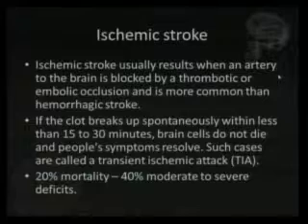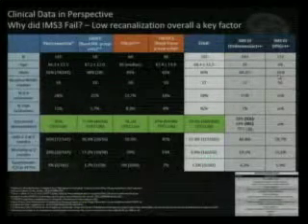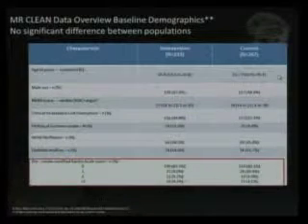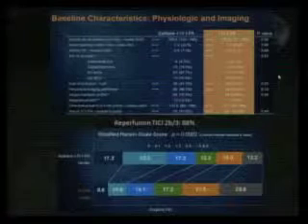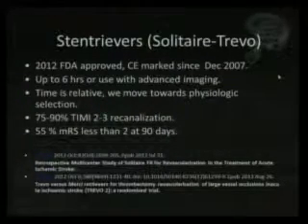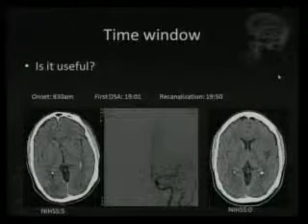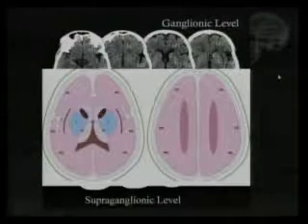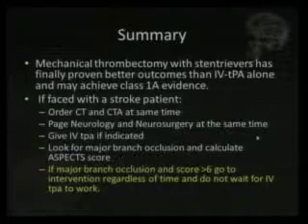Radiology 3-9-15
"Current endovascular management of ischemic stroke"
Hugo Cuellar, MD
Chief, Neurointerventional Surgery